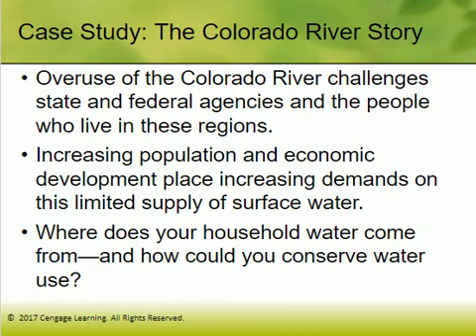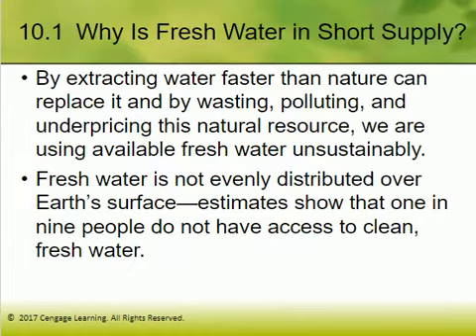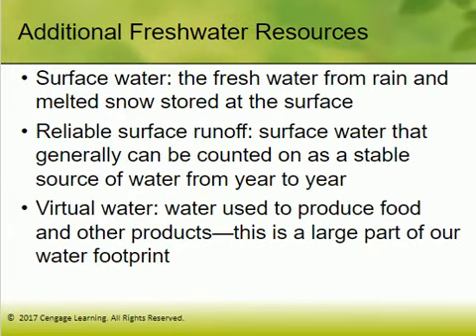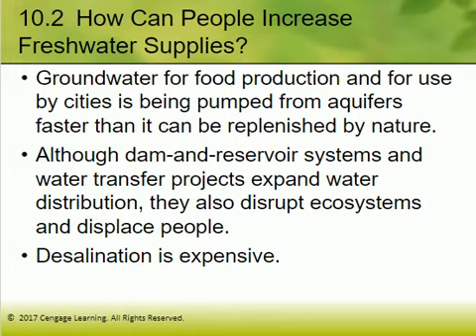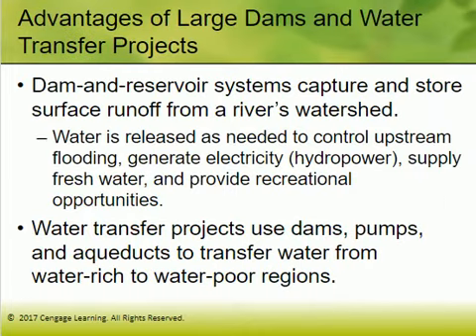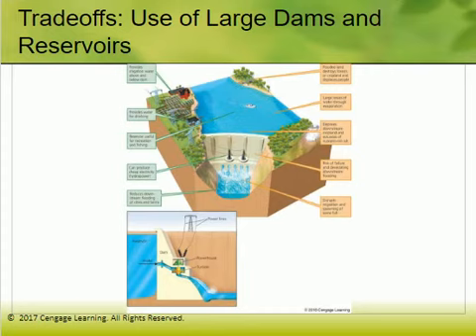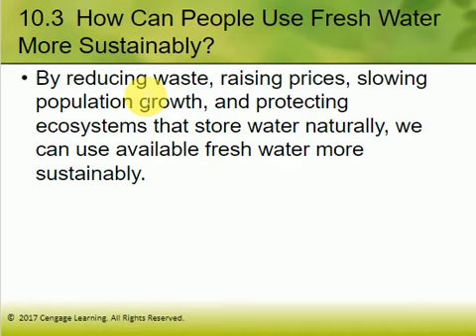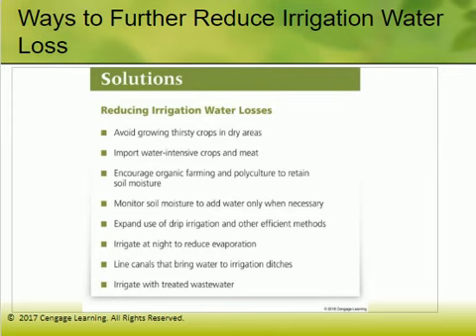APES - Chapter 10, Part 1